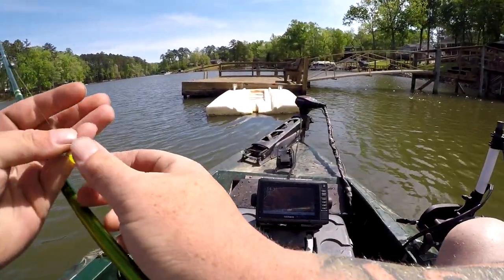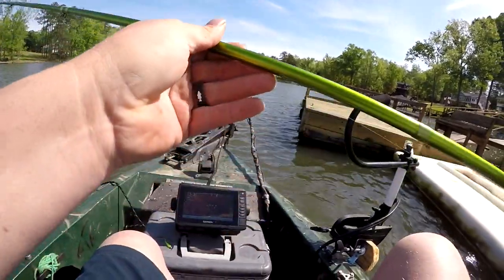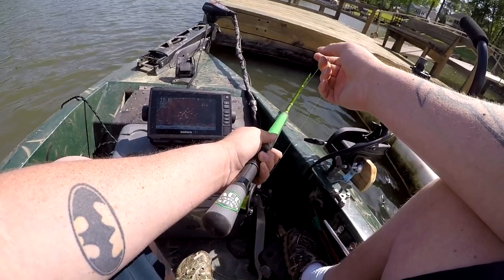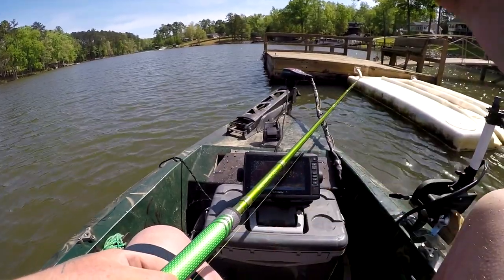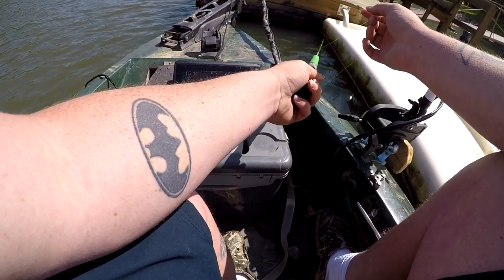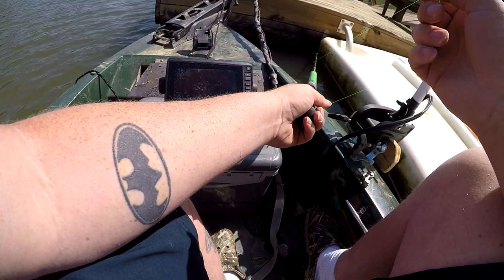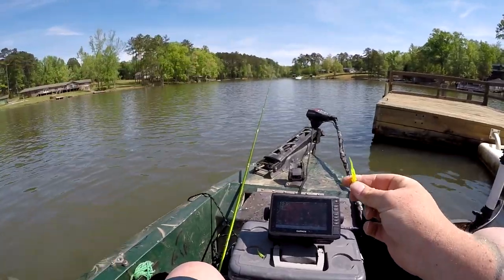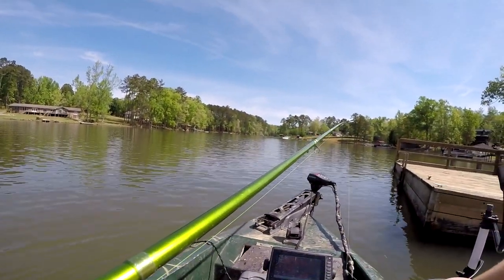How to Catch Crappie Under Docks | Crappie Fishing With Garmin Livescope | Crappie Fishing 2021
"How to Catch Crappie | Crappie Fishing With Garmin Livescope | Crappie Fishing 2021 | TurnerFishing "

Catch Crappie On Docks When Other People Can't

Every notice when your fishing for slab crappie on docks they tend to "go away" once the sun gets up. Well with the Garmin Livescope I've figured out they don't go anywhere they go where the sun doesn't shine and there are only so many ways you can get to them. Check out this video for a way to get under that dock and get those huge crappies out from hiding.
Ramingdocks | Crappie Fish | Garmin Livescope |
Social Media